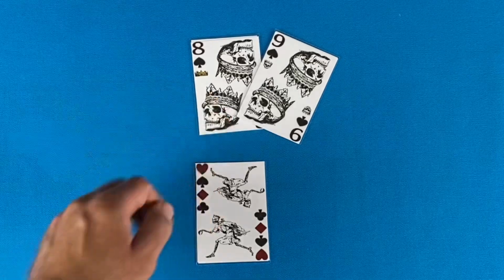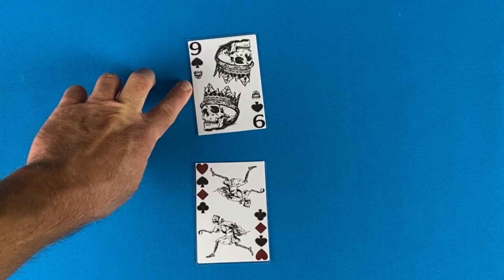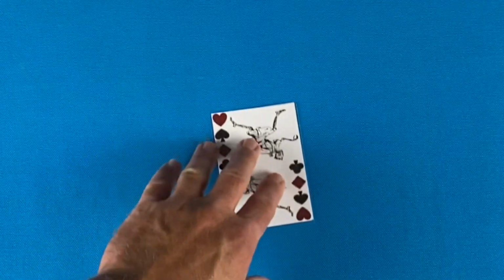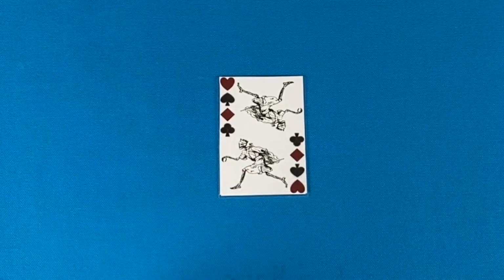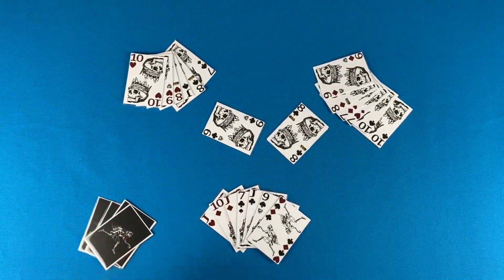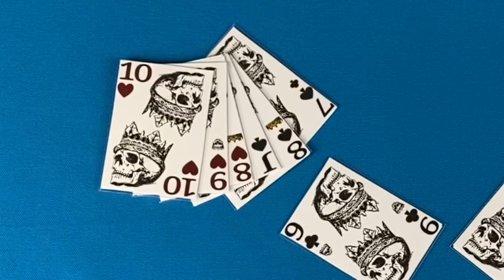How to Play Nein Nine | a NEW feisty card game for 3 Players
This is how to play Nein Nine, a mean and fast paced trick taking card game for three players.  In this game, 9's are bad... very bad.  A trick without any 9's is considered clean and worth 1 point.  Each 9' captured will deduct points from your score.  Each consecutive 9 captured is more painful, so avoid them at all costs!

I would love it if you left a review for Nein Nine on BoardGameGeek